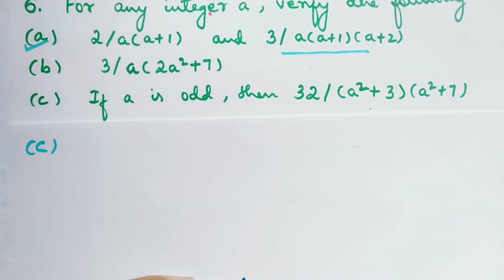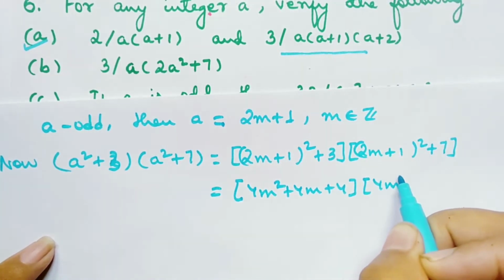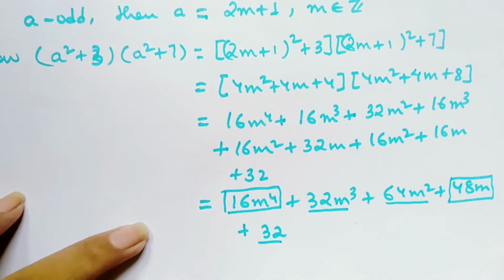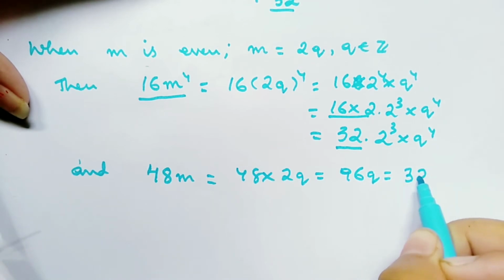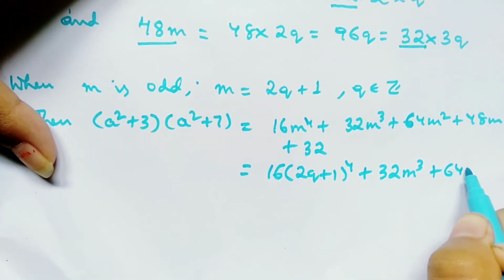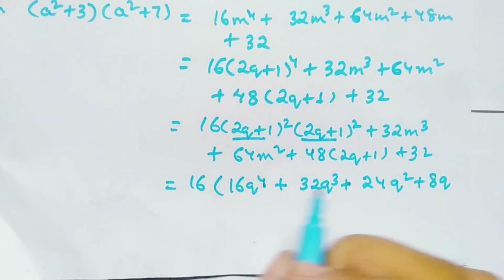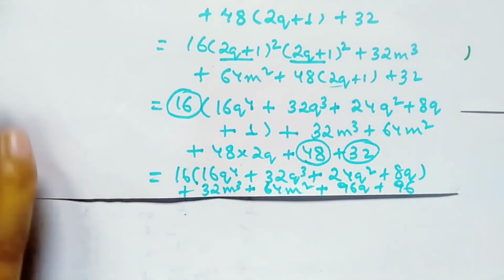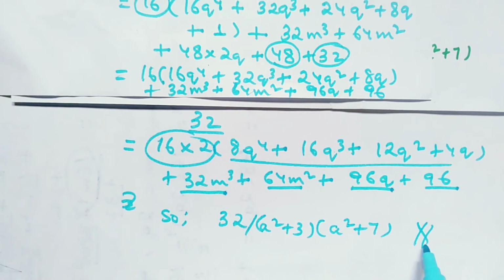Elementary Number Theory||D.M Burton||Problems 2.3; number 6(c)||BSc and MSc Mathematics